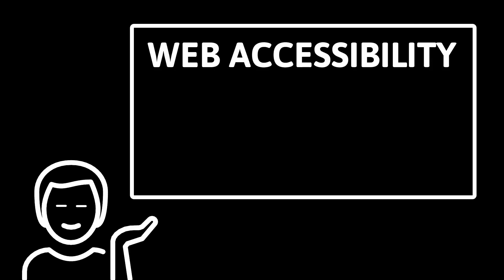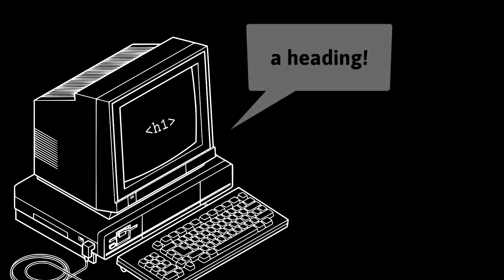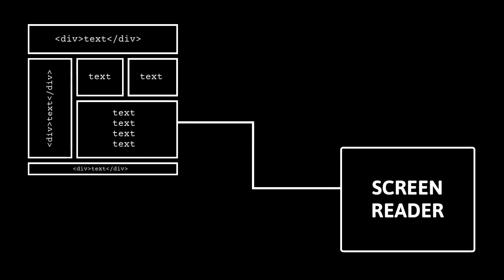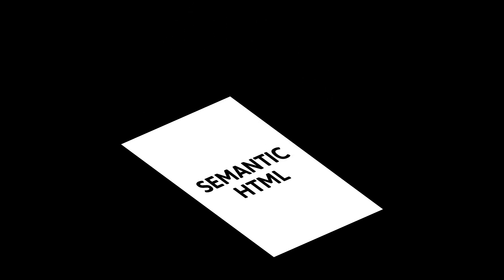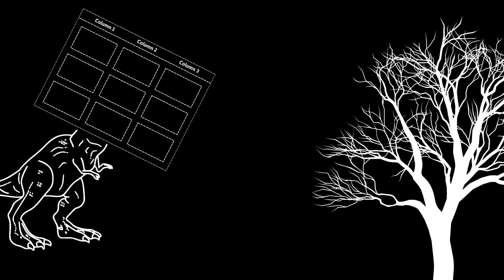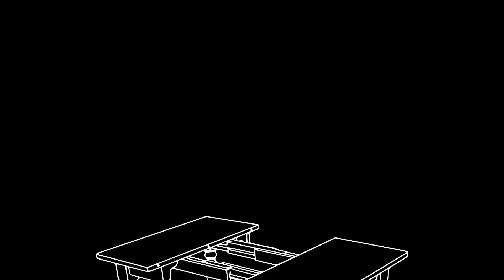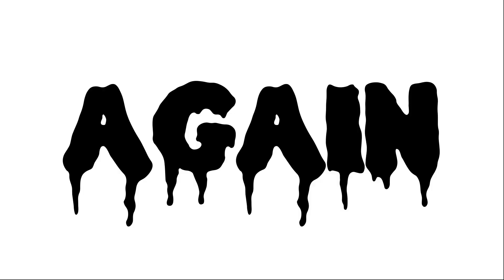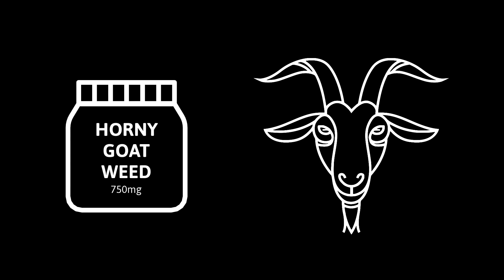What Is ARIA Even For?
In this inaugural episode, I talk about some common pitfalls of using ARIA with the help of Ada Lovelace, a goat, and a dinosaur with a table for a head. Thanks to everyone who shared this and for all the nice comments. Those comments about it being NSFW confused me, though. It’s not p**n!?

This is cross-posted from the home of Webbed Briefs: briefs.video